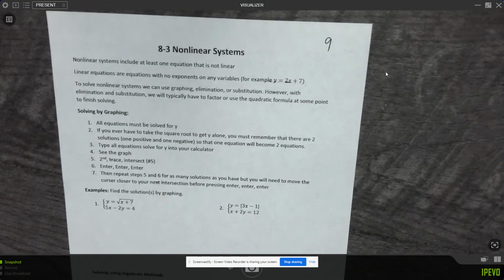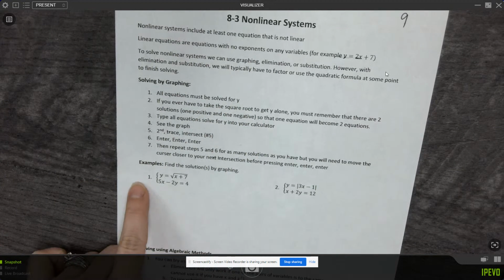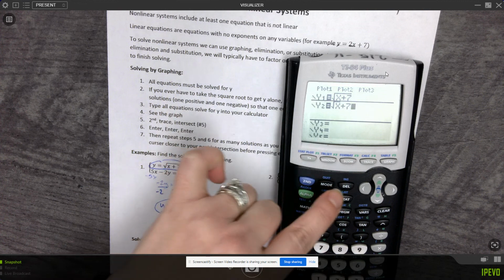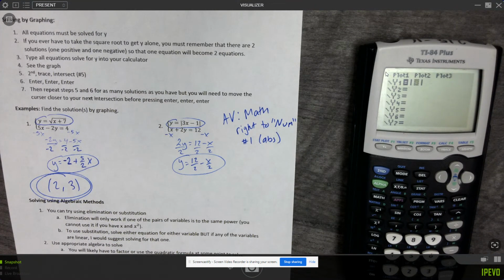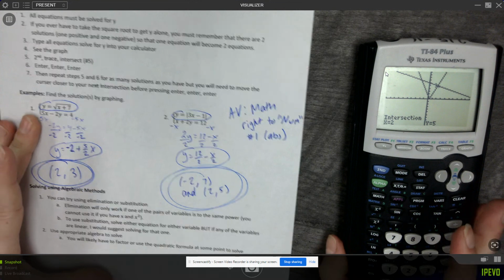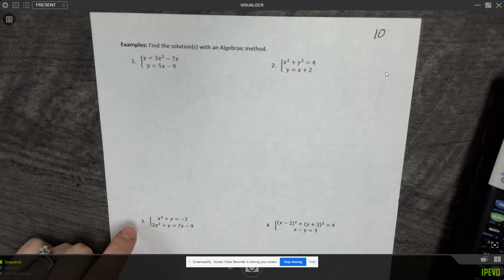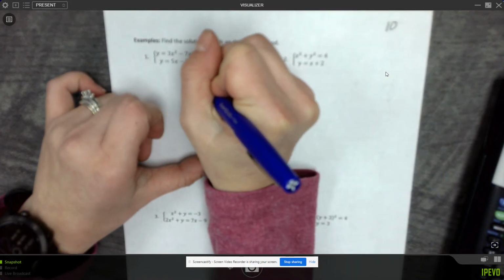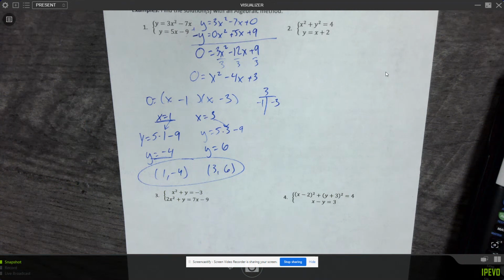Non-linear systems part 1